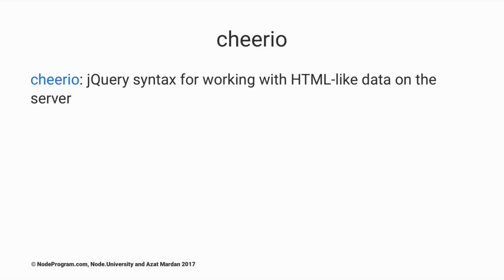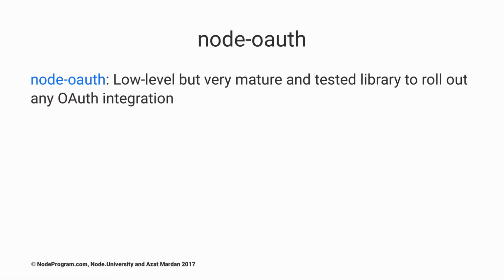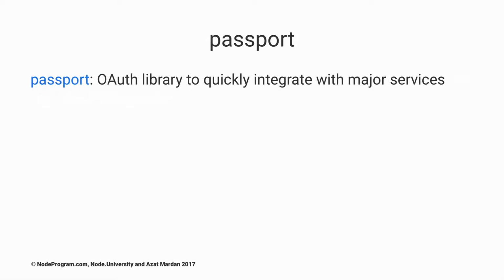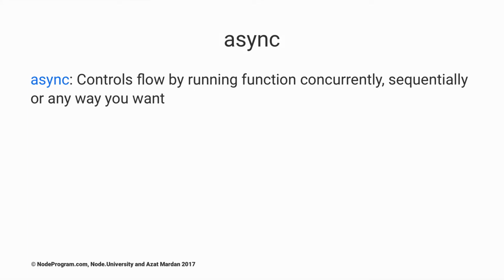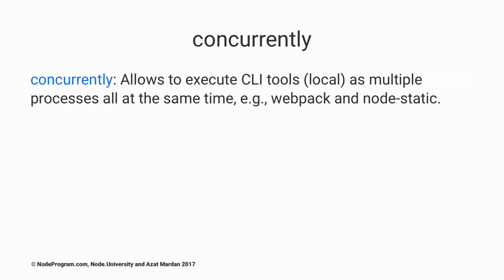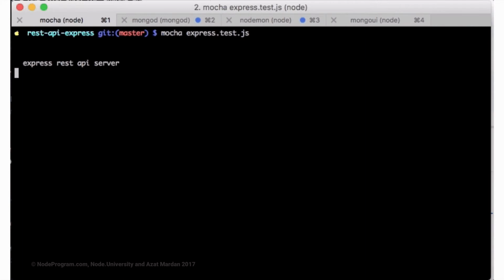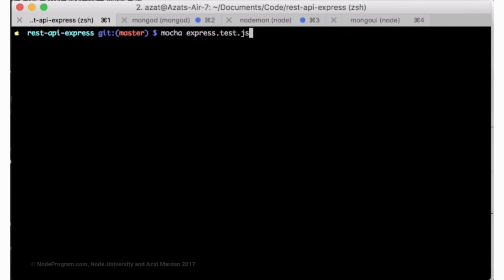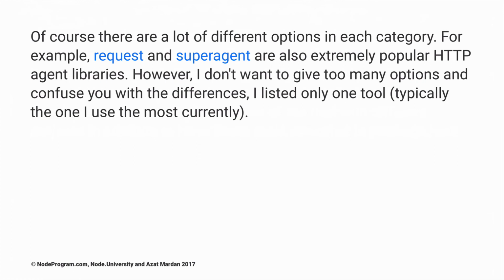Node Toolchain for Newbies: More Libraries for Node.js Projects